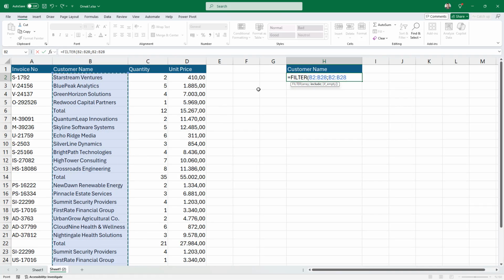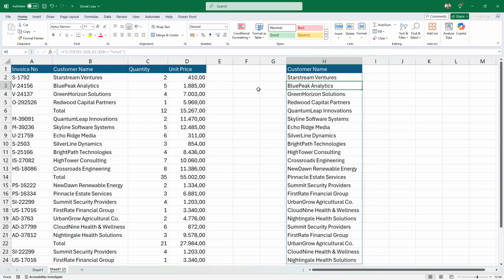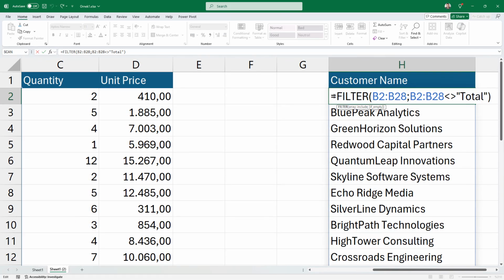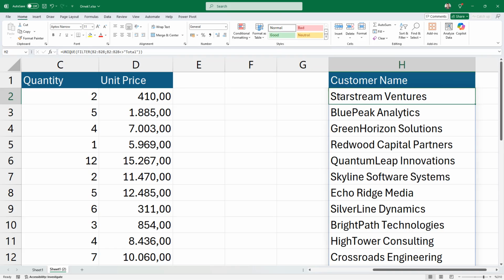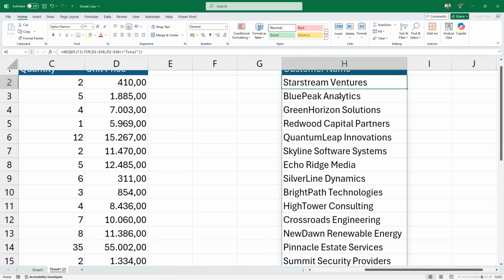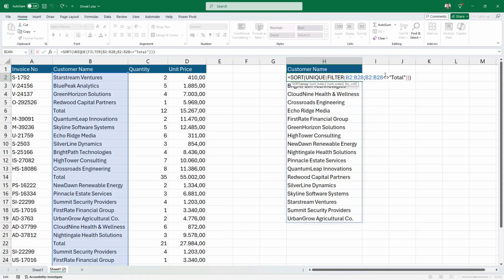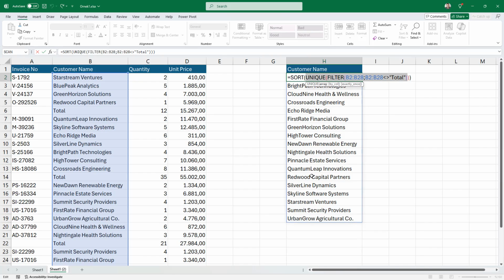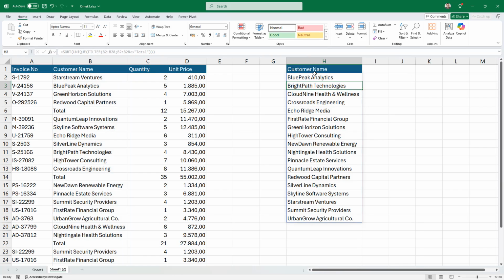How to Use Filter Sort Uniq formulas?-037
How to Use Filter Sort Uniq formulas?

Learn how to use Filter, Sort and Uniqe Formulas together, which we started using in Excel 365.